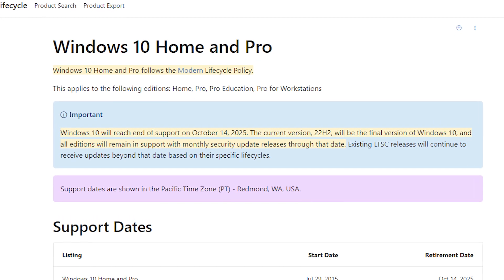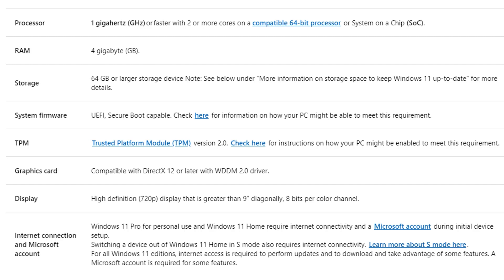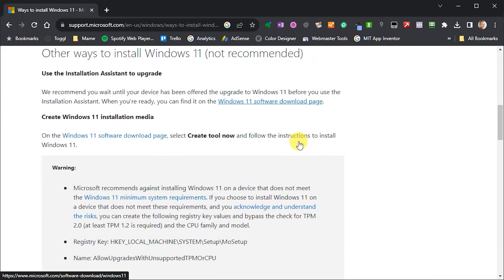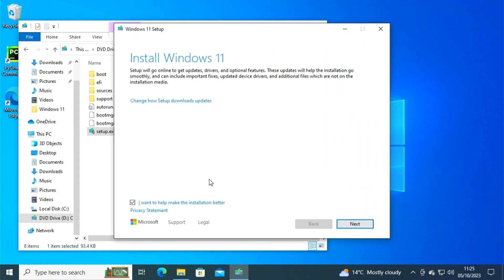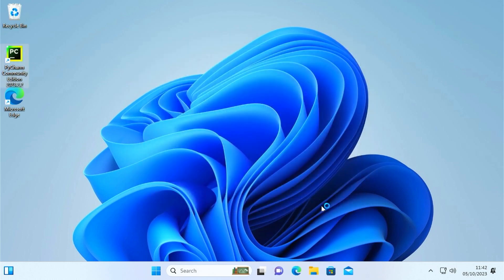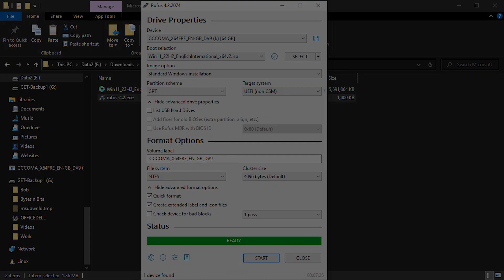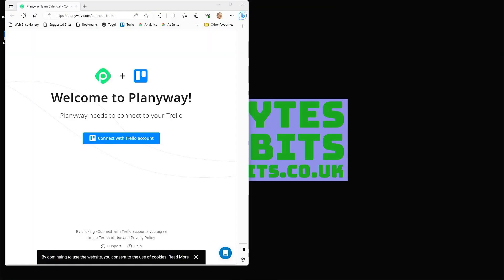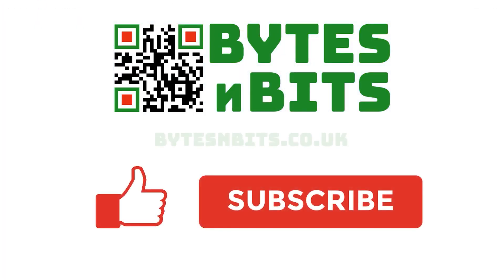Installing Windows 11 on unsupported PCs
Windows 11 isn't compatible with many older computers. At least not officially. In this video I'll show you how to install Windows 11 on pretty much any PC made in the last 10 years or so.

Links:
Windows 11 ISO

0:00 Introduction
3:13 Upgrading from Windows 10 to Windows 11
10:30 Clean installation of Windows 11